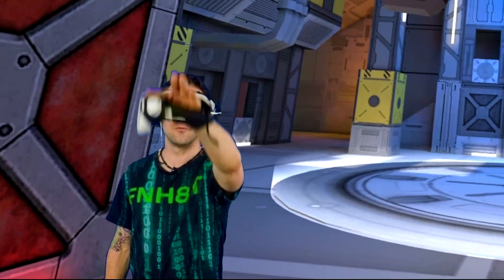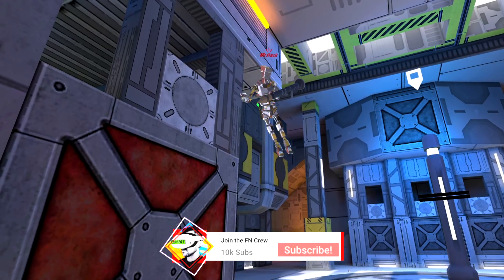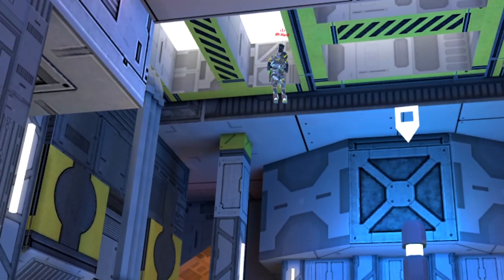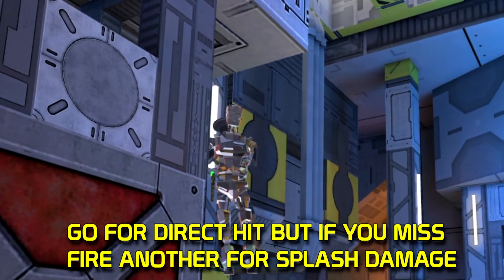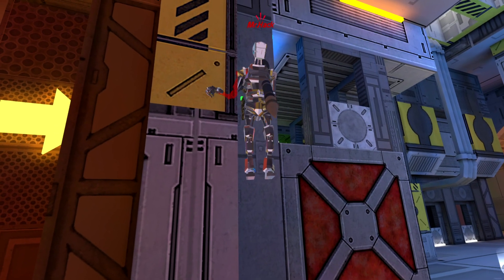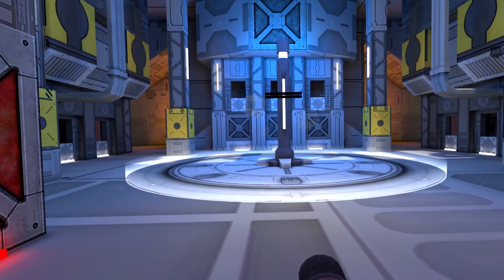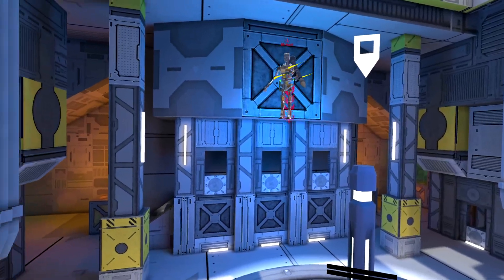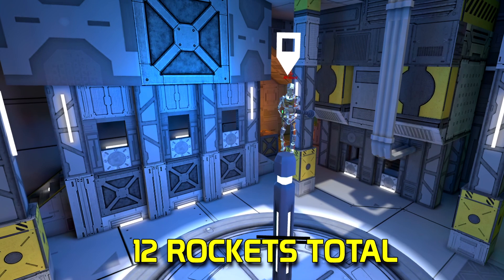Gun Raiders VR RPG Guide to Destruction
VR Free Game Gun Raiders VR. This is the Gun Raiders Tips and Tricks Rocket Launcher Guide to Destruction! Gun Raiders is a Free Oculus Quest 2 Game. You can download this VR Game For Free on the Oculus Quest 2 Store.